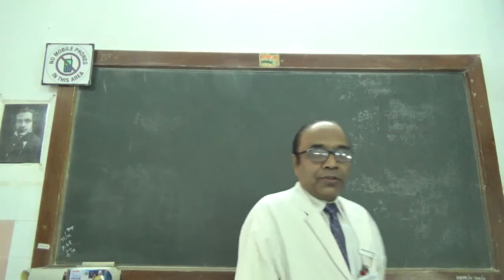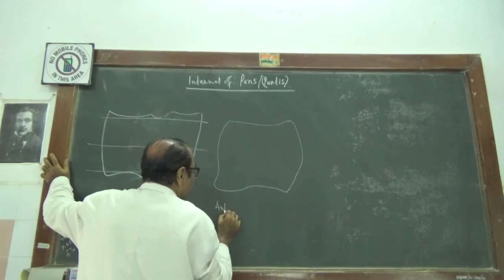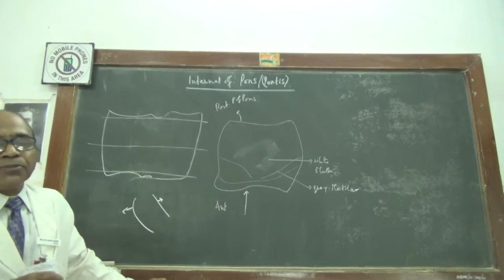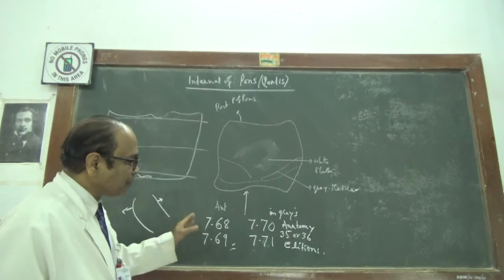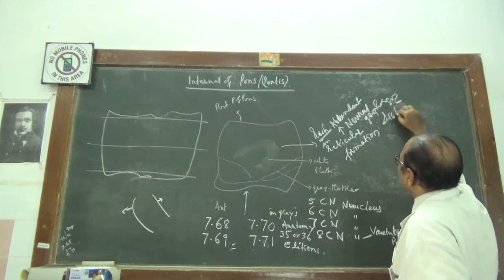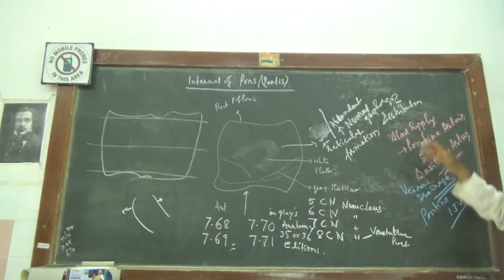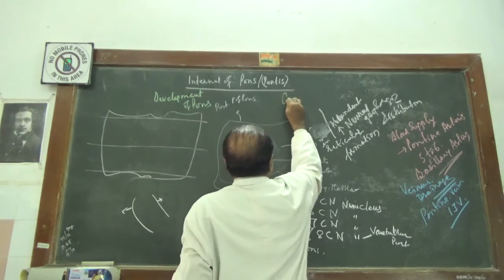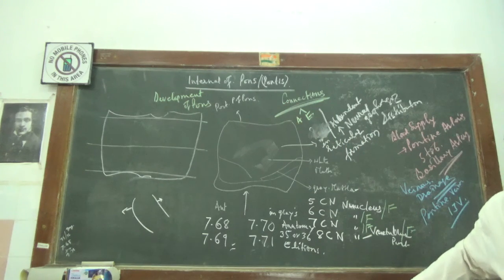MAH00864--Episode-1 An Internal Of Pons.